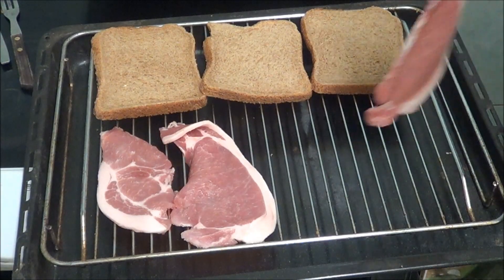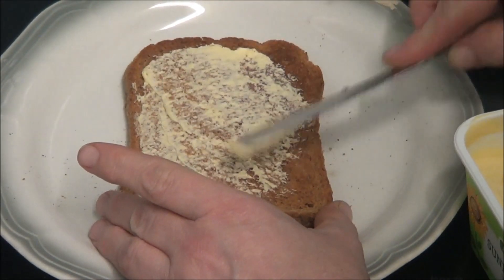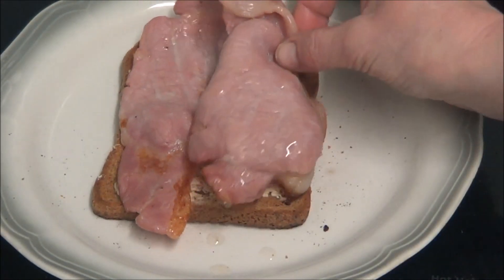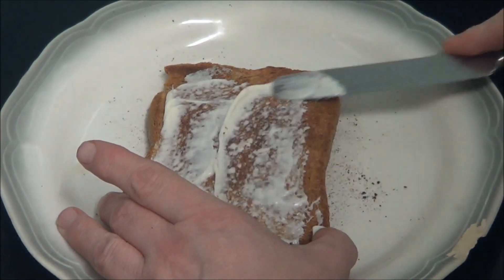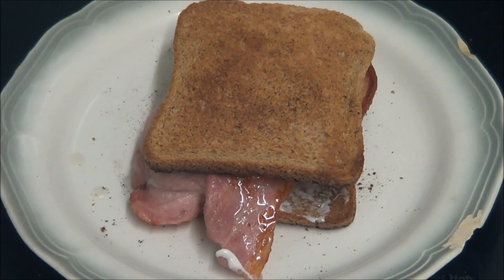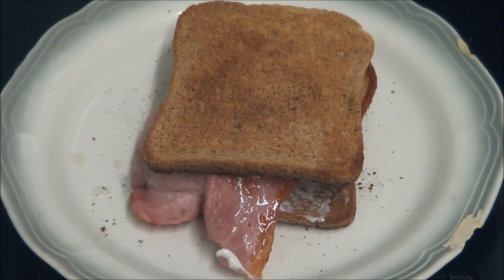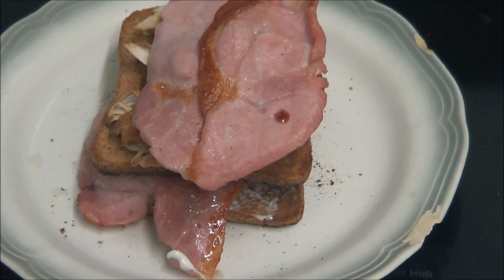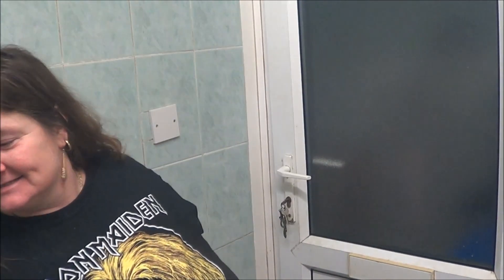Chicken Club Sandwich